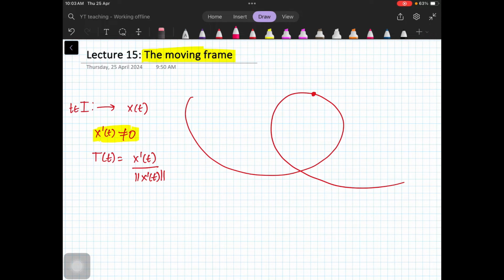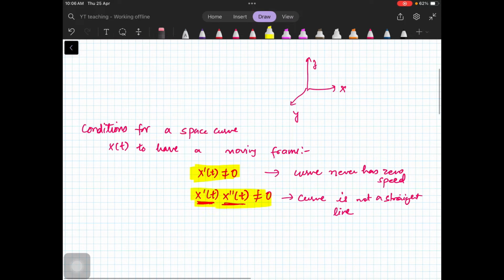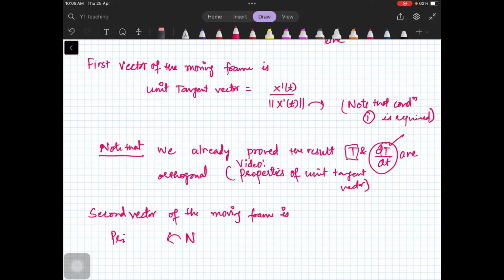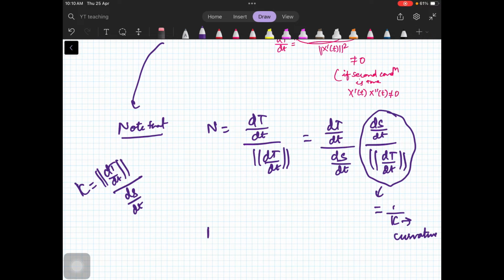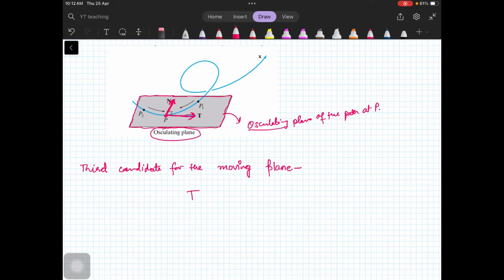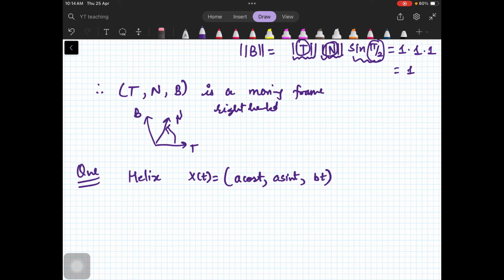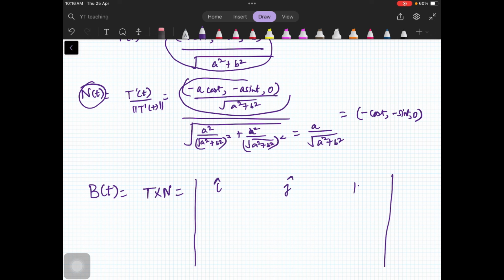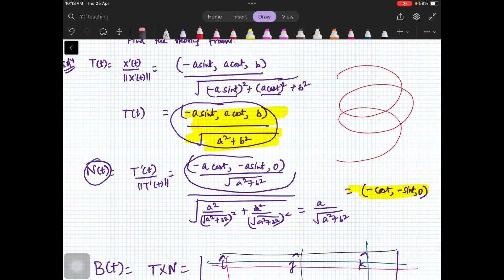lecture 15: The moving frame